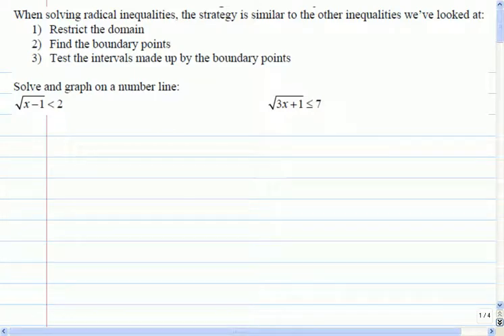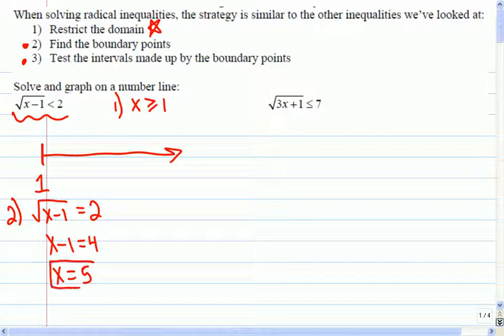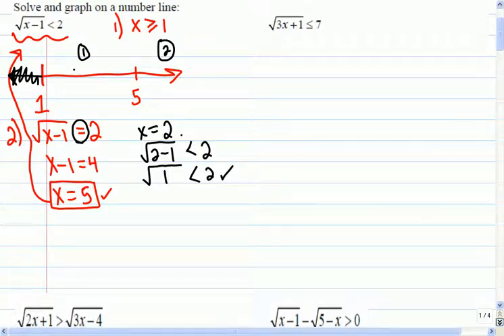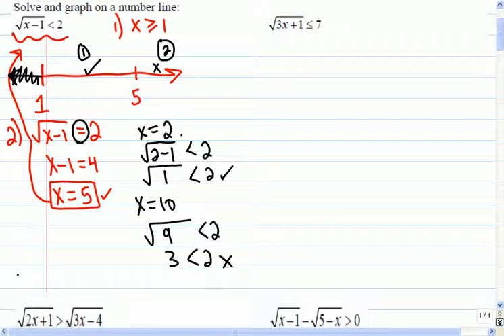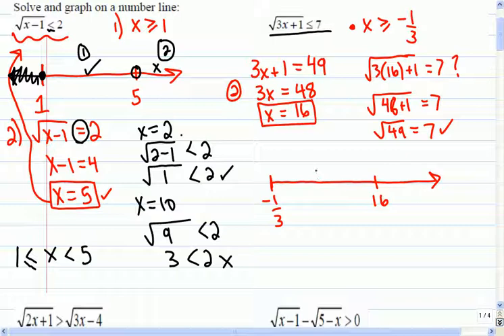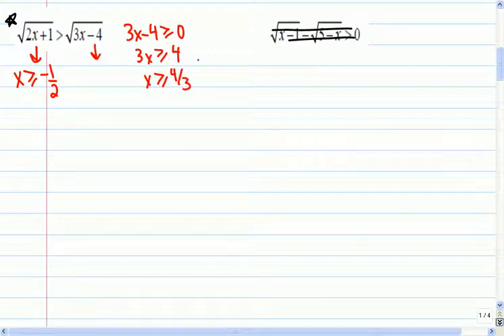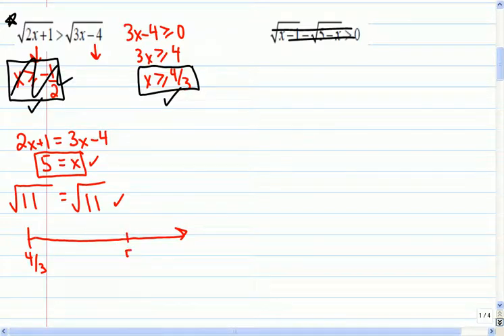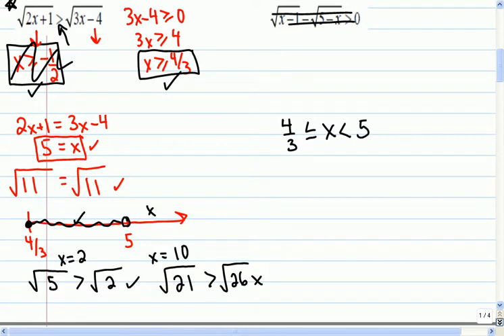Mr Joyce Math 11 - Radical Inequalities I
In this lesson we look at how to solve radical inequalities